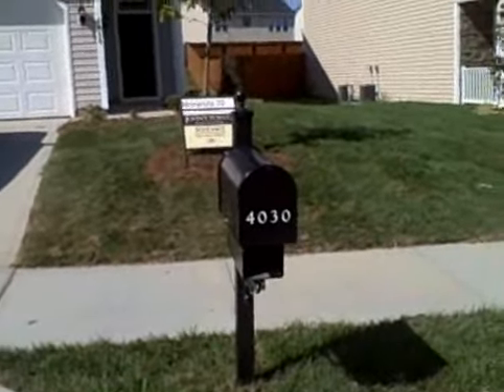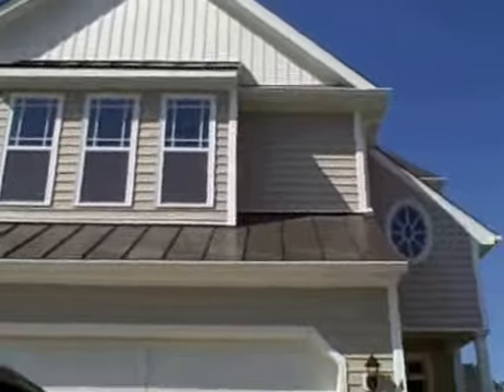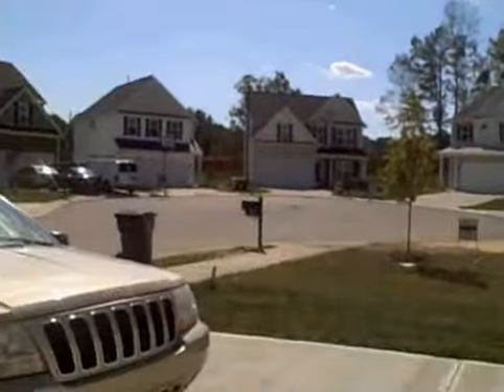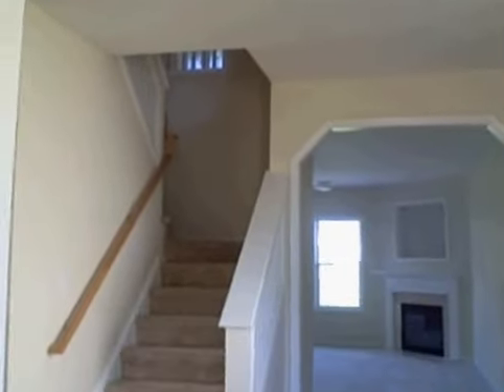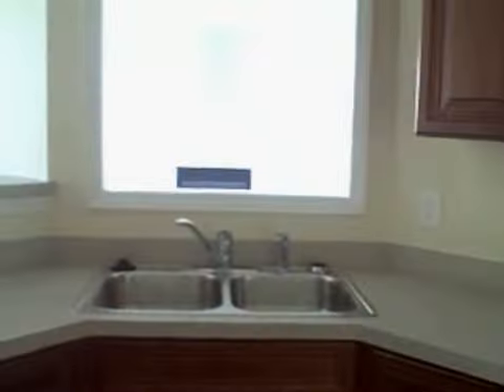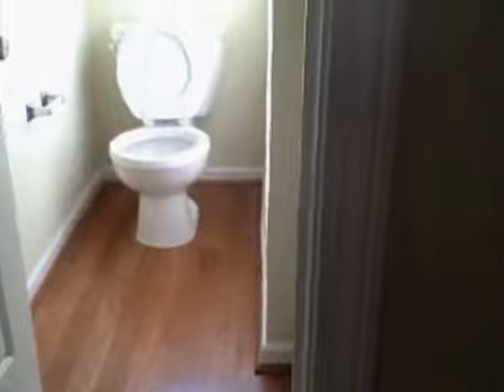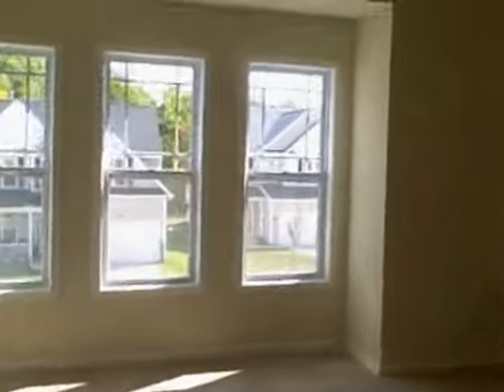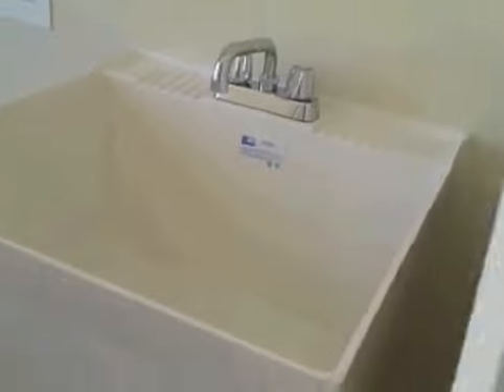4030 Patriot Ridge, Raleigh, NC 27610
4 BR, 2.5 bath two story with 2 car garage in John's Pointe in SouthEast Raleigh. Near the new Olde Towne area that is being developed. Cul-de-sac lot, 2132 sq ft. Listed at $189,900 with some closing costs paid. Ready for occupancy. Quick close will get best price.